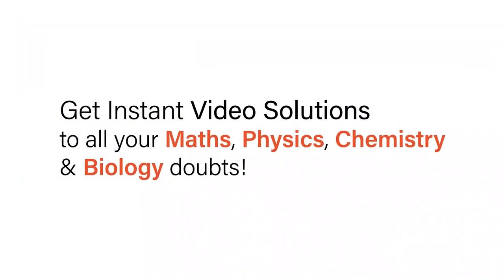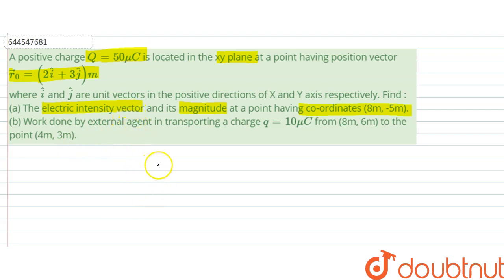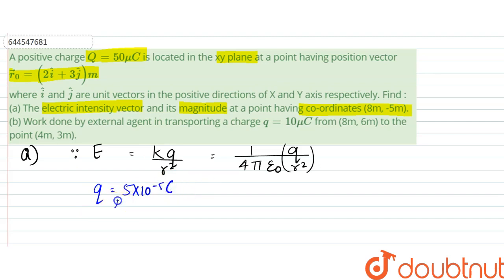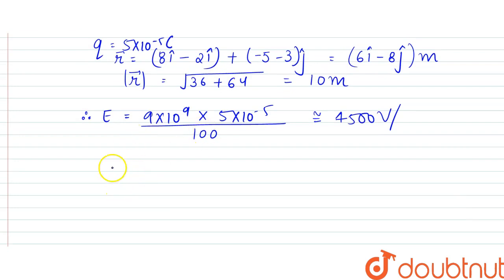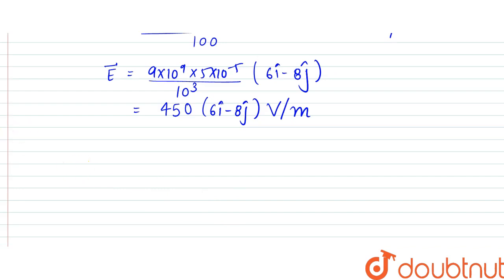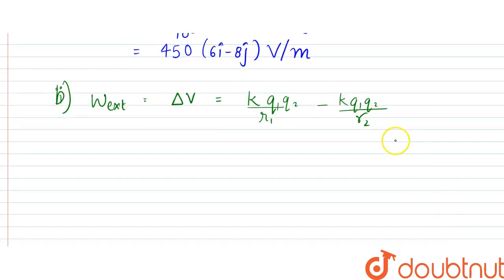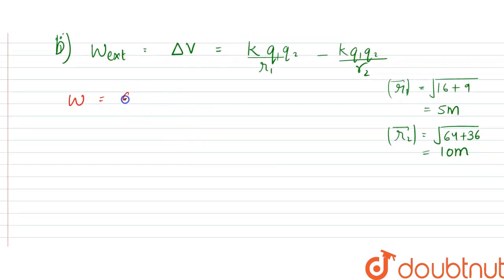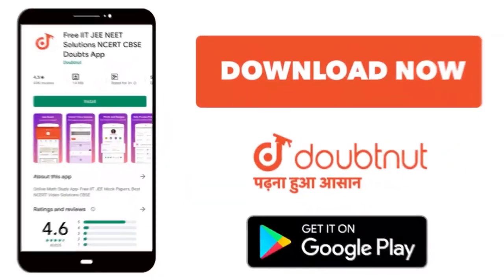A positive charge Q=50 muC is located in the xy plane at a point having position vector vec(r)_(...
A positive charge Q=50 muC is located in the xy plane at a point having position vector vec(r)_(0)=(2hat(i)+3hat(j))m where hat(i) and hat(j) are unit vectors in the positive directions of X and Y axis respectively. Find : (a) The electric intensity vector and its magnitude at a point having co-ordinates (8m, -5m). (b) Work done by external agent in transporting a charge q=10 muC from (8m, 6m) to the point (4m, 3m).
Class: 12
Subject: PHYSICS
Chapter: ELECTROSTATICS
Board:IIT JEE

👉 Have Any Query? Ask Us.